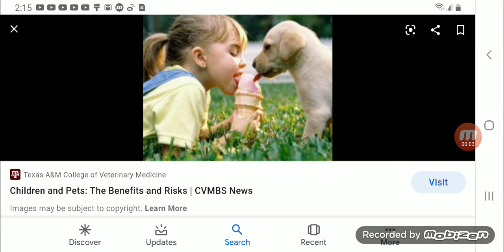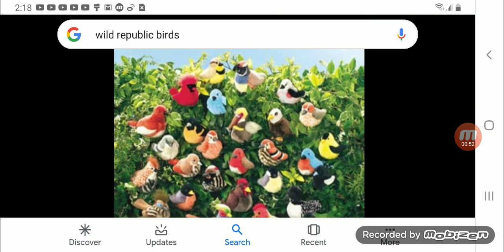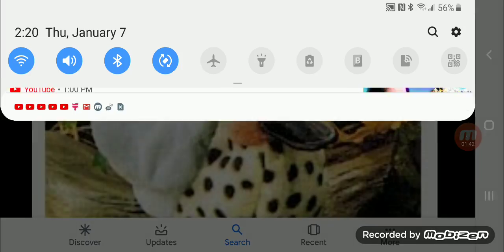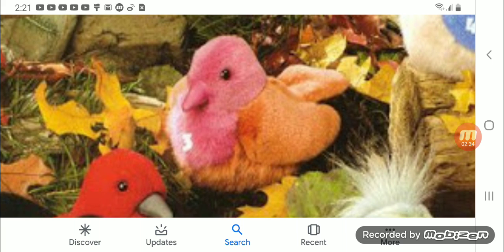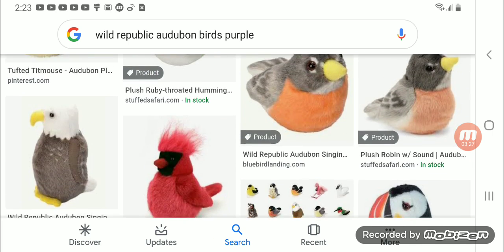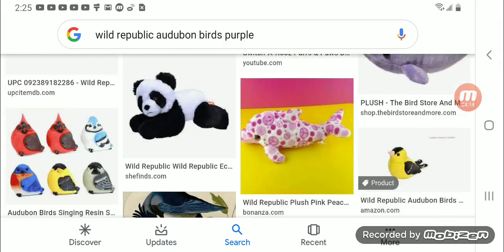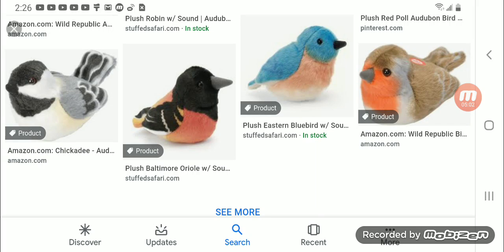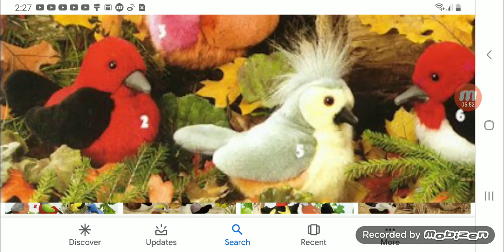The Origin Of The Wild Republic Audubon Birds